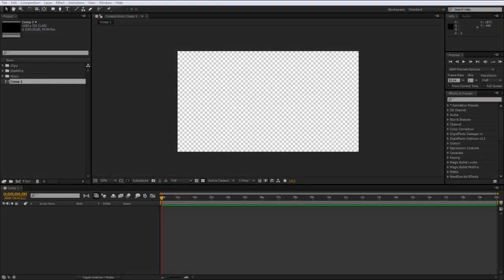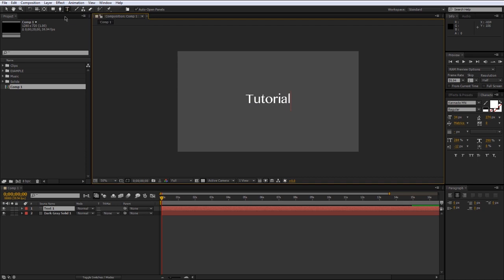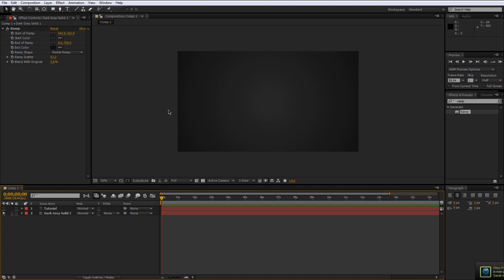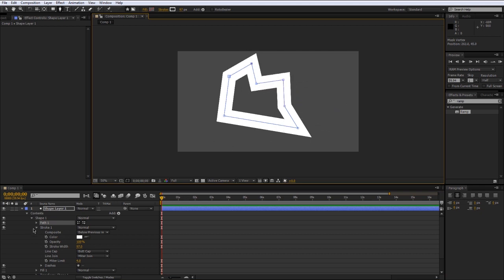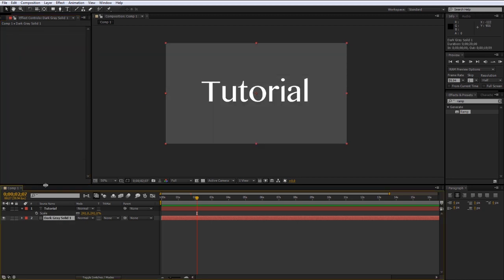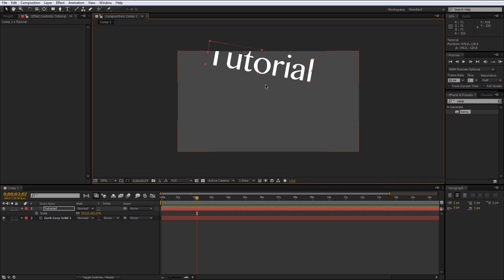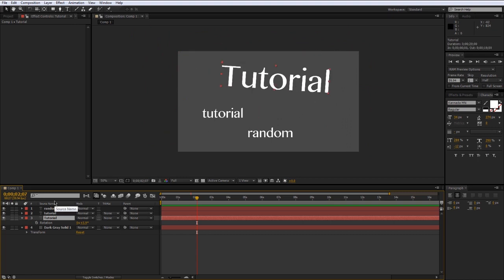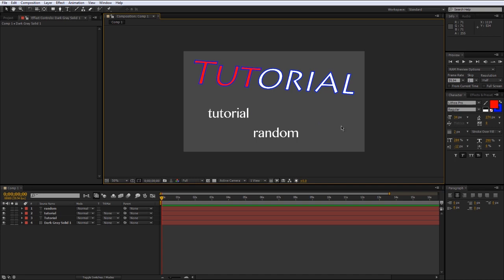After Effects Tutorial: THE BASICS - VIDEO 3 - Tools and Layers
(download starts automatically)

Here's the playlist for ALL of my basic training series

hopefully you guys enjoy this next installment of the basic training series. I know this one is a little long, but i want to get as much of the basics out of the way for you guys so you can go on and do the more advanced and fun stuff.